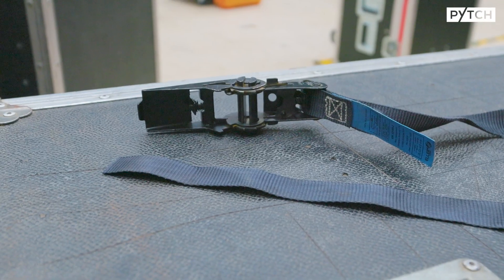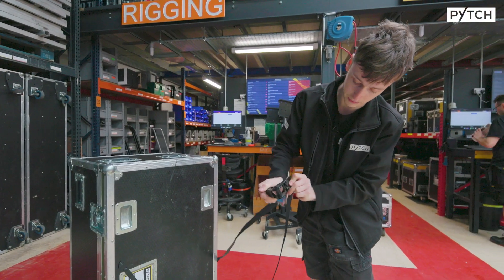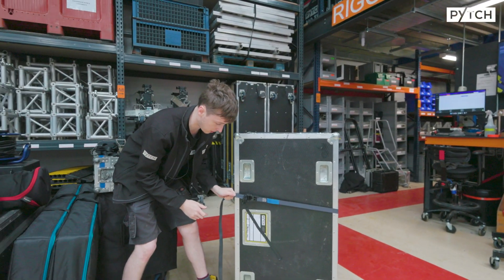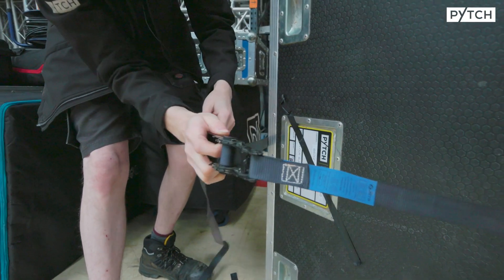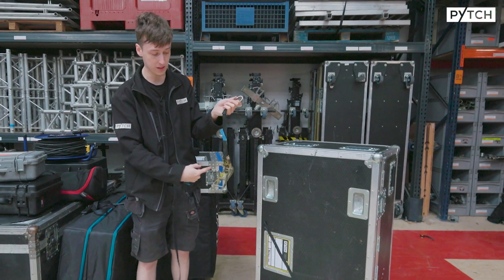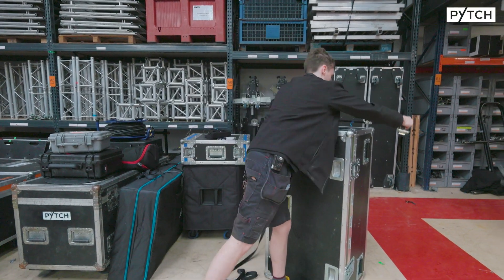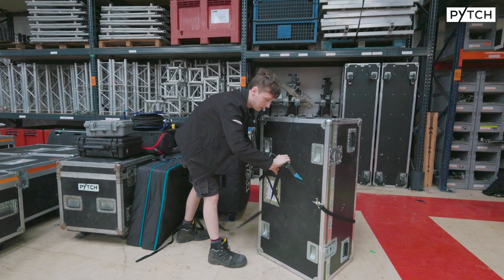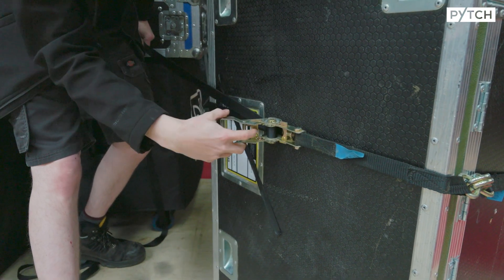Ratchet Straps - Tips & Tricks - PYTCH Tech Series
🎥 At PYTCH, we're all about supporting newcomers in the industry and giving them a head start on how to do things the right way.

In this video, PYTCH demonstrates how to use ratchet straps, explores the different types, and explains the most effective techniques. Secure your gear like a pro! 🛠️

Or call us to discuss your next project at 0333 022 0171